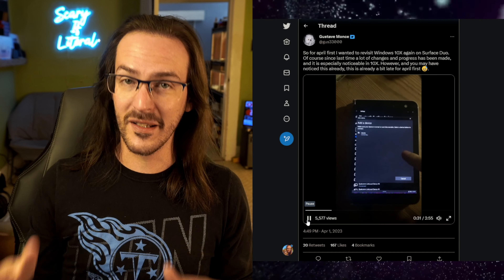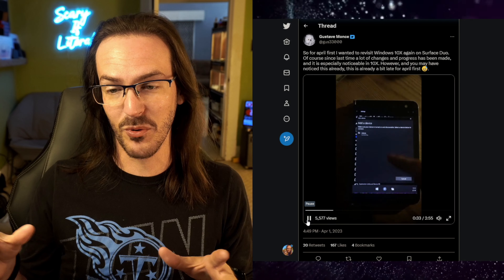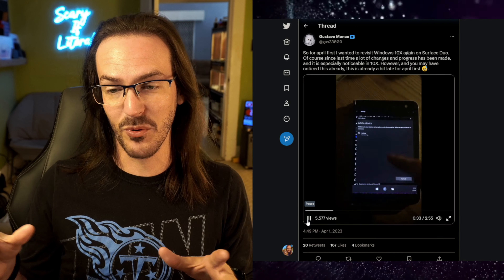Windows 10X has been ported to Surface Duo | Mini Surface Neo officially on the way?